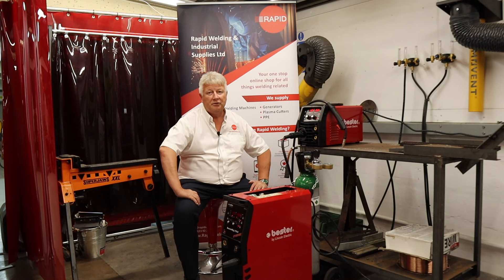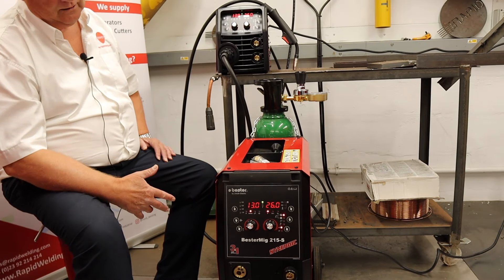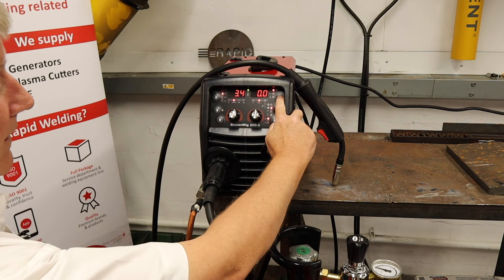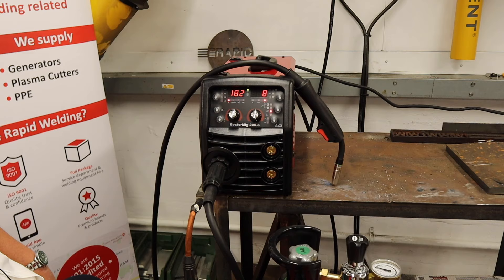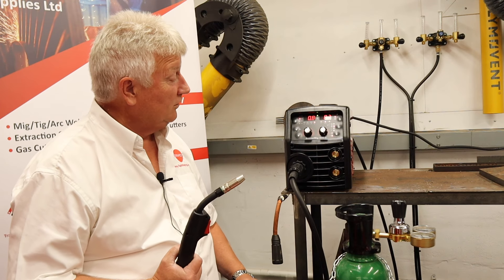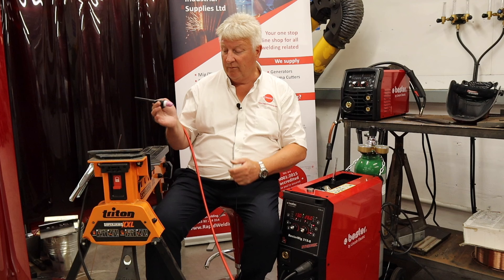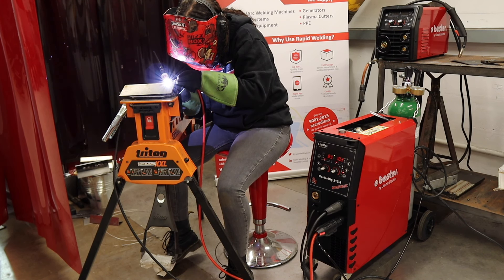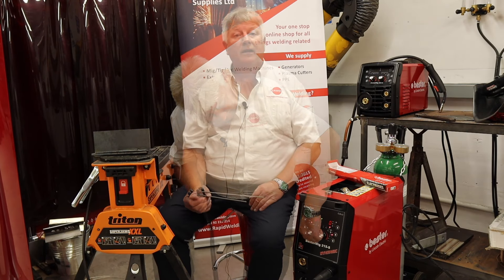Lincoln BesterMig 200-S & 215-S Demonstration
In this video we set up the Lincoln BesterMig 200-S and 215-S Multi process welders for use with Mig, Tig and Arc processes, explaining the differences between each machine.

The BesterMIG 200-S and 215-S are a perfect affordable solution for hobbyists and DIY enthusiasts alike.